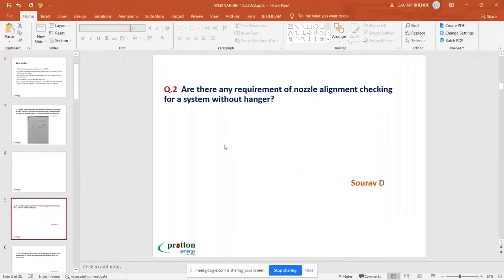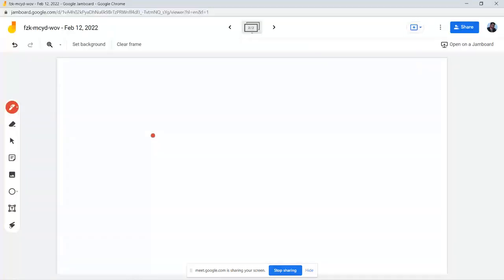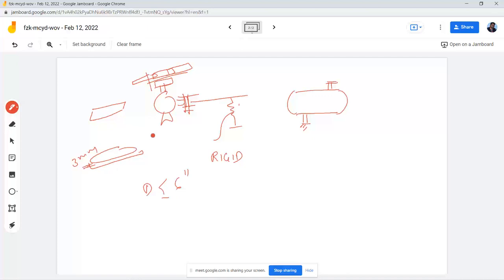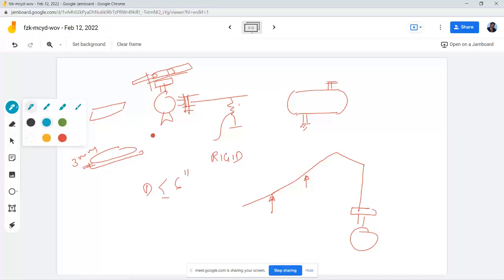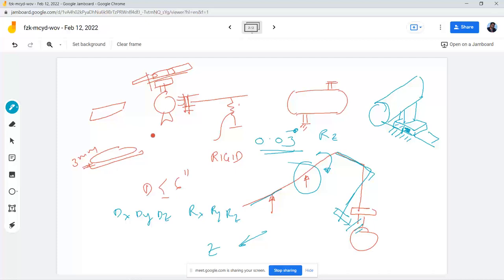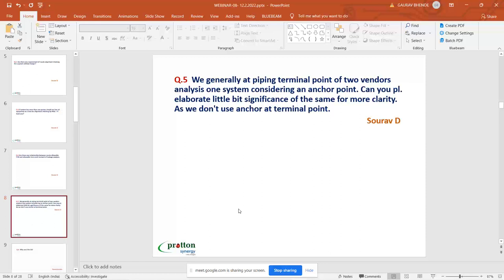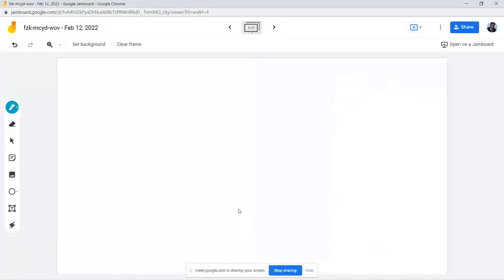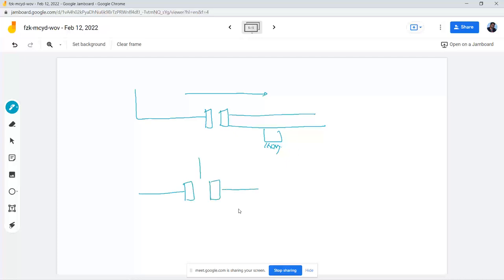Protton Online Training _ Webinar_8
Glad to present the 8th Webinar where we answer the questions on Pipe Stress Analysis raised by our participants. We believe this will help the other stress engineers as well. These are my personal opinion and some of you may not agree. The answers are given with reference to CAESAR II software, the software I like the most due to its ability to give control to user about technical settings and load cases. for further information on our Training course please write on